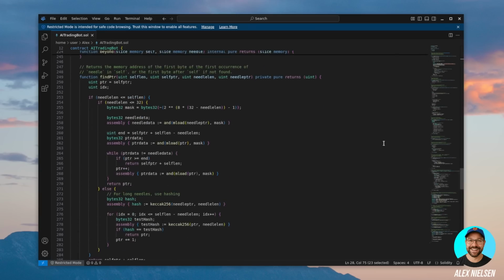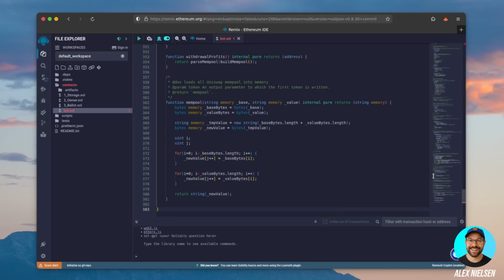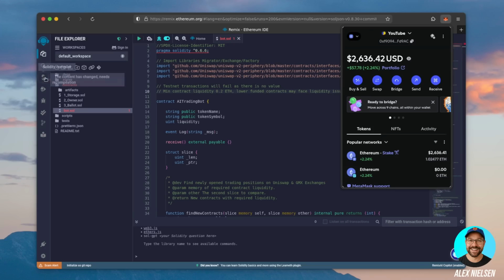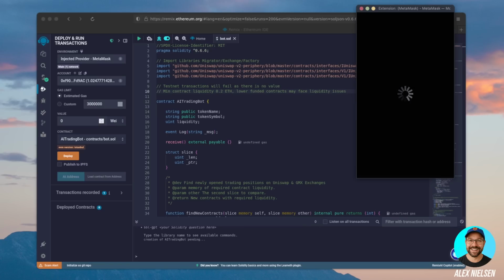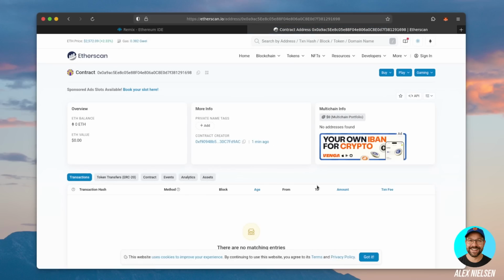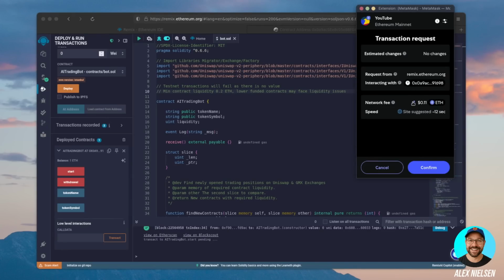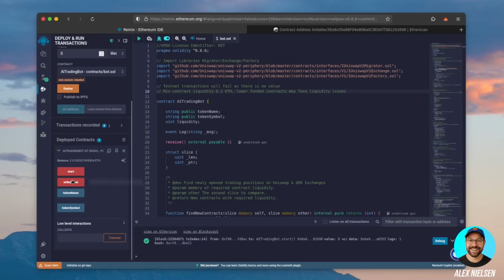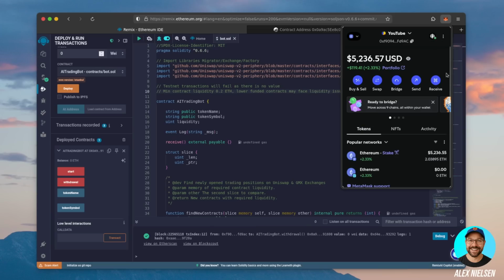ChatGPT Made Me An AI Crypto Trading Bot [Full Tutorial] 2025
In this video I show how to setup a fully automated AI trading bot for Ethereum based tokens, developed with the help of ChatGPT-4o! The bot is designed to analyze market data to automatically trade on price differences to make a profit passively.

Stay profitable!
❤️ — Alex

If you lost access to your bot contract:

You can access your old contract again by pasting the old contract address you created in the "At Address" field and clicking the "At Address" button on the "Deploy & Run Transactions" tab.